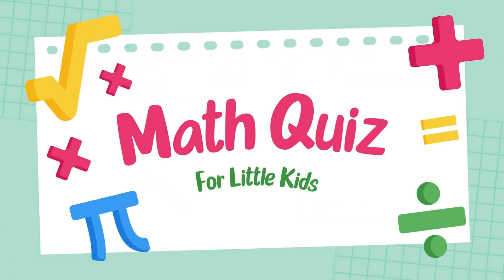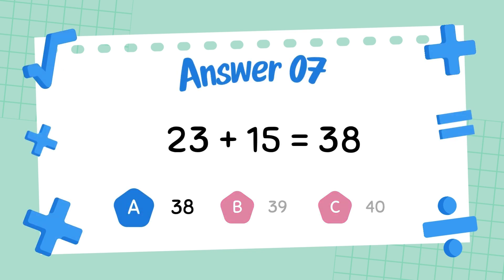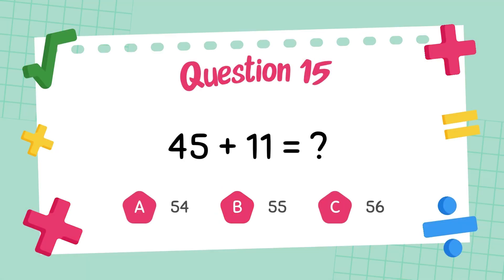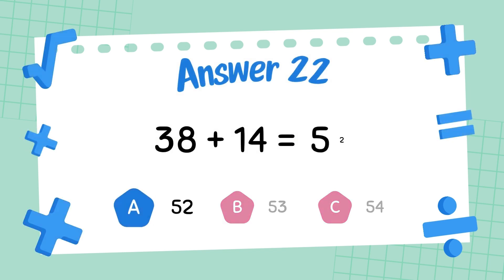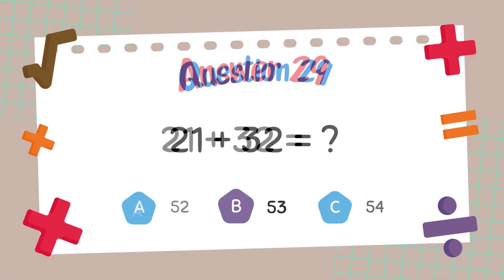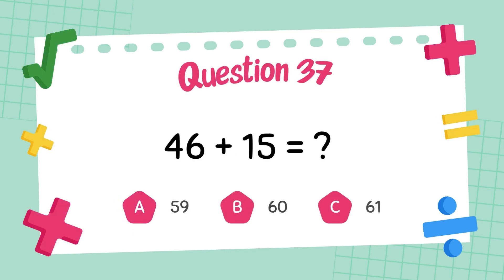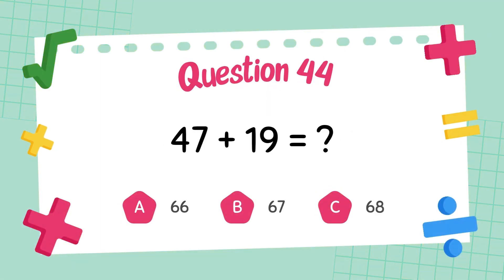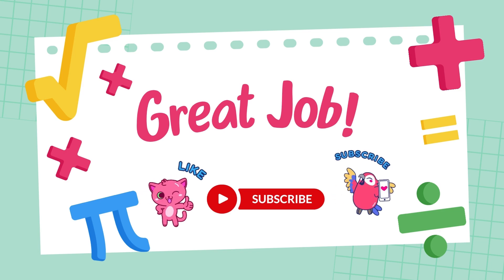Power Up Math: Grade 2 Addition Quiz for Confident Learners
Boost your child’s skills with Power Up Math, a fun and challenging Addition Quiz for Grade 2 Students! This video includes a variety of addition problems up to 100, two-digit sums, and basic word problems tailored to the grade 2 level. Perfect for reinforcing classroom lessons or practicing at home, this quiz supports skill growth, speed, and mental math development. With clear visuals and motivating questions, it’s a great way to power up their math confidence and accuracy.